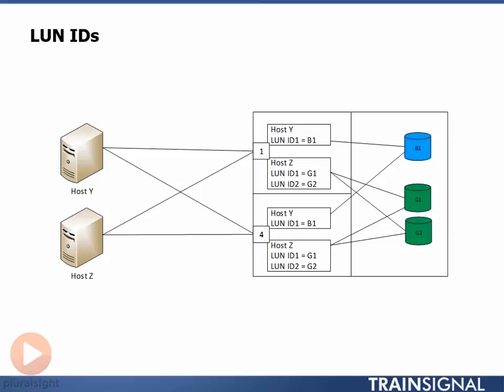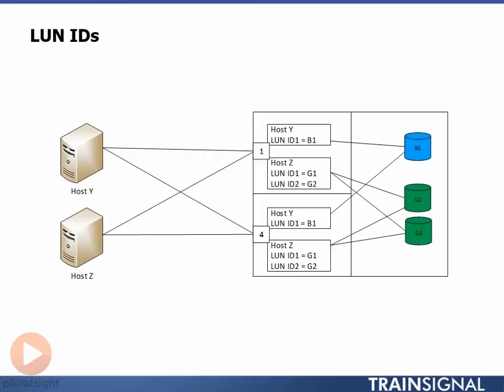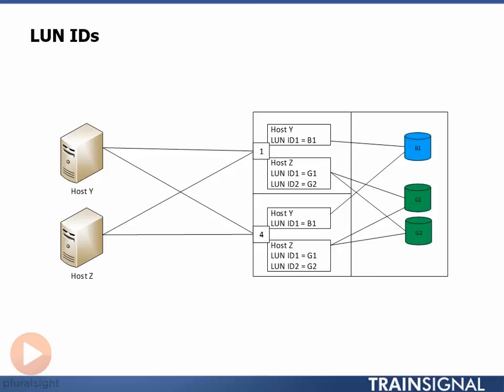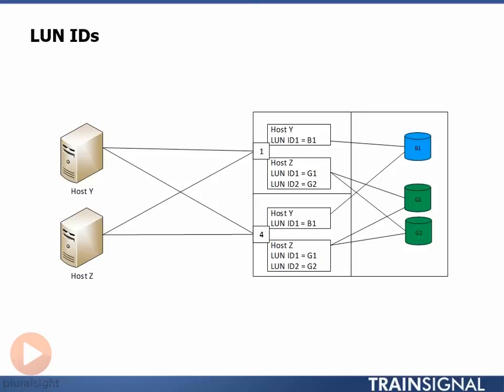07 LUN IDs